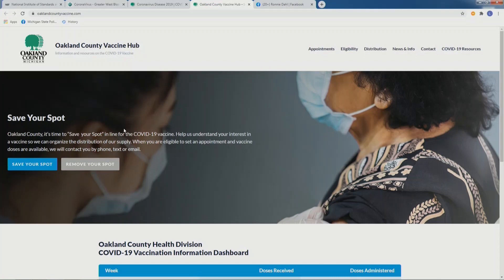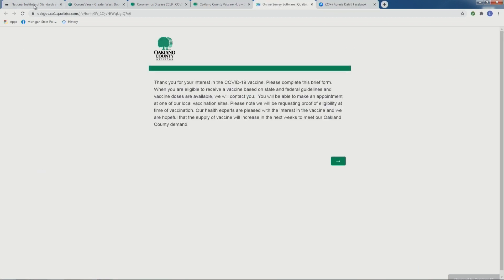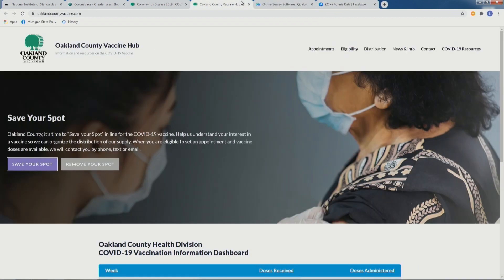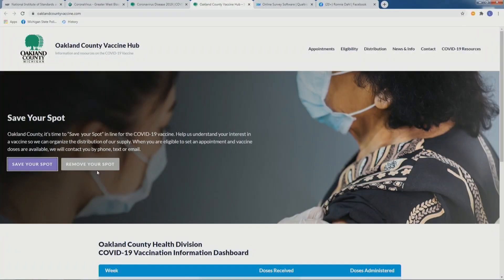Oakland County Medical Director Explains How to Sign Up and Get off of Vaccine Wait List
Dr. Russell Faust, Medical Director of the Oakland County Health Division, implored Oakland County residents in order to save their spot in line for vaccine through Oakland County, suggested they also sign up for wait lists with as many providers as possible, and that they should return to the same website (listed before) to remove themselves from the County's wait-list once they are vaccinated.